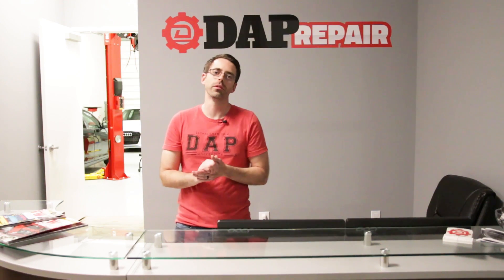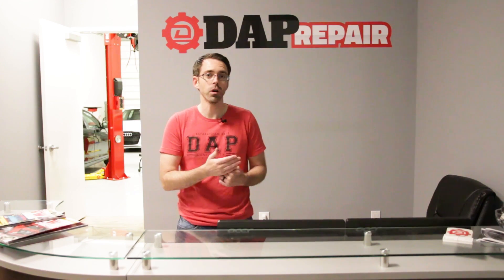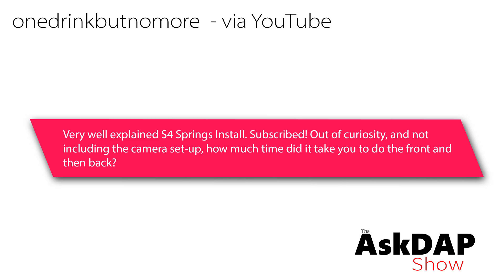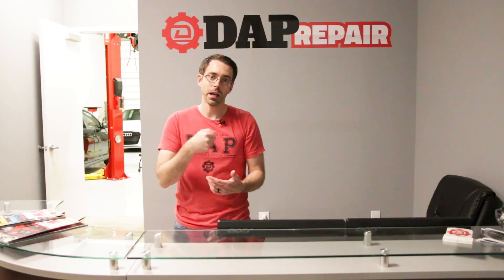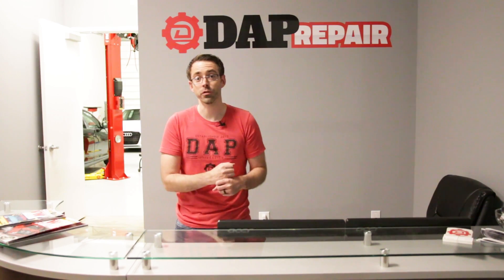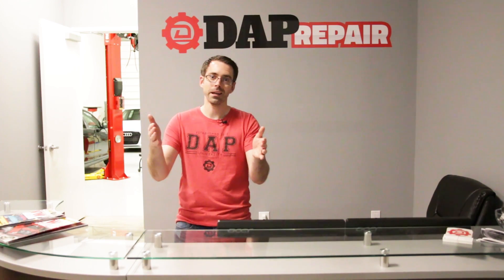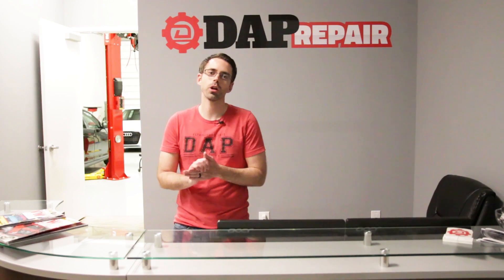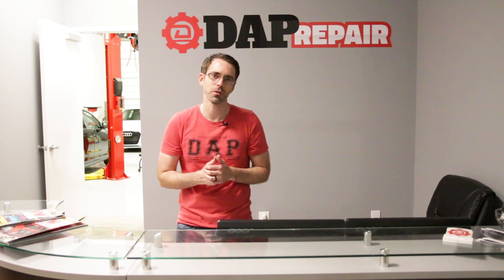Askdap Episode 122 | Are Expensive Intercoolers Worth It?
0:42 - Q1 - Why are you using the TTRS fuel pump?  Is this something you had laying around?

1:33- Q2 - I have a 00 Beetle where the fuel pump gauge, speedometer and fuel gauge dont work.  Does that sound like a speed sensor, also what is the best scan tool for this car?

3:22 - Q3 - How long did it take take you to install the springs on your Audi S4?

5:58 - Q4 - It is worth it for expensive intercooler?

Audi TTRS Fuel pump for 2.0t Big Turbo Cars

Popular Intercoolers

This video was shot at

DAP Repair - Your go to place for VW and Audi, Repair, Maintenance and Performance in the Charlotte Area.

10308 Bailey Rd
Suite 408